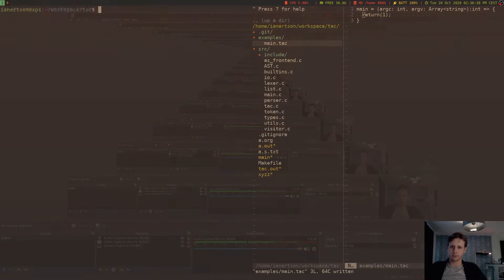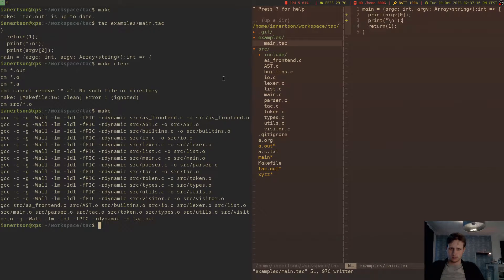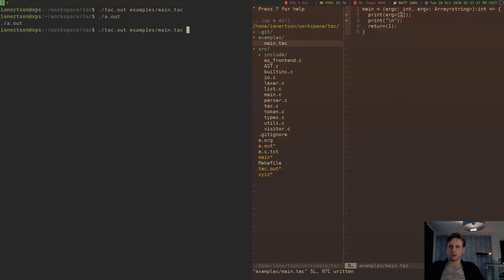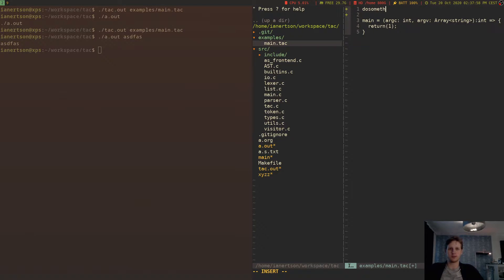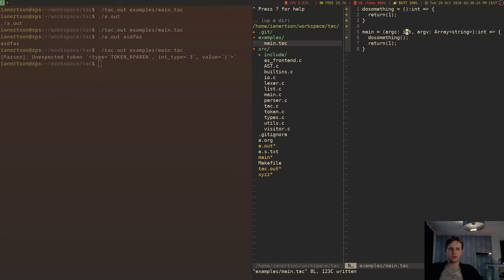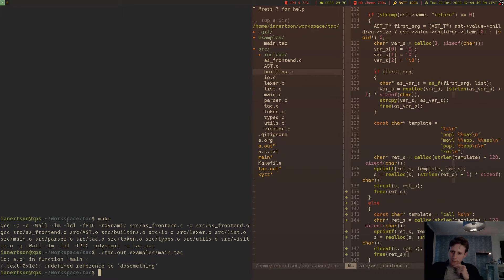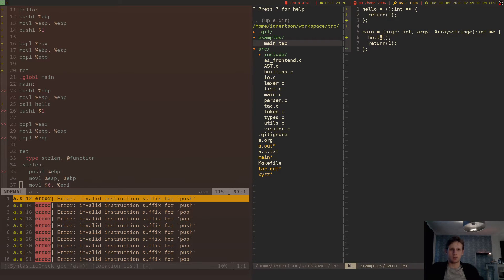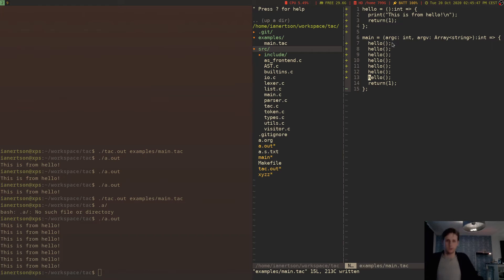Make a compiler - part 14 - call custom functions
Implementing the possibility to call custom functions